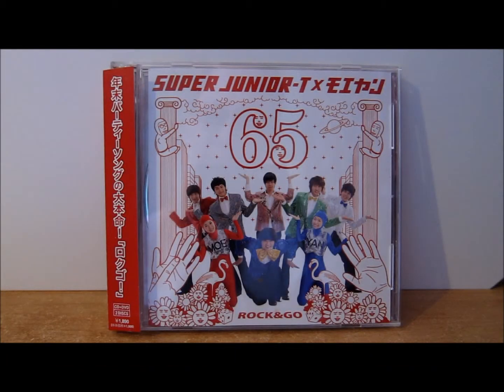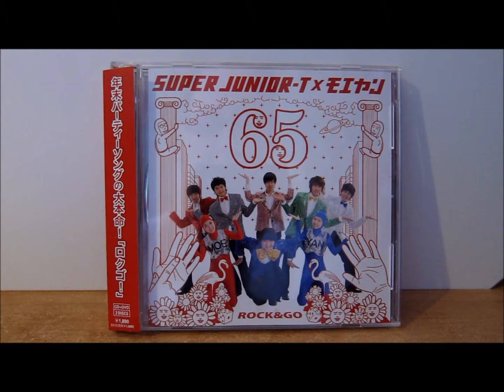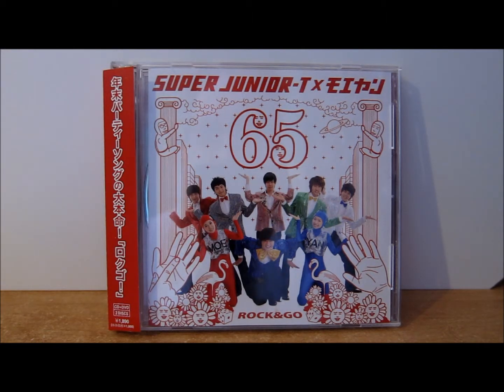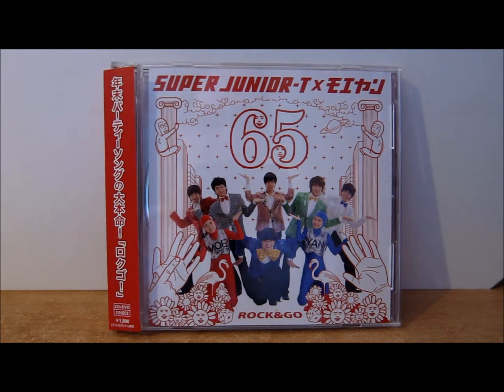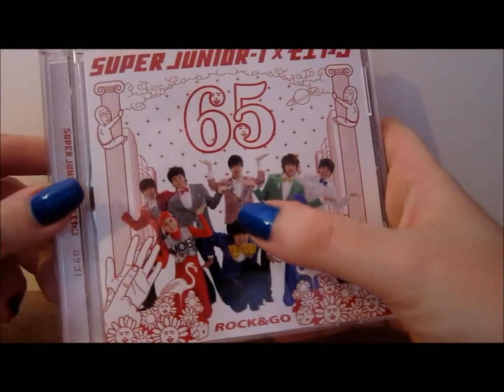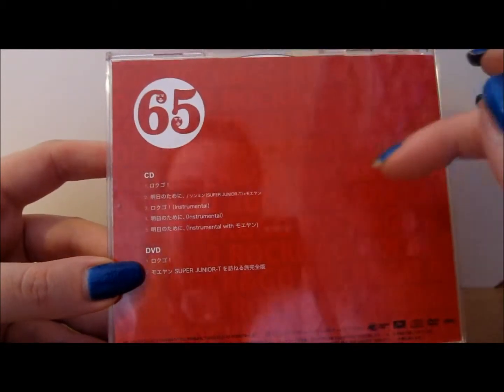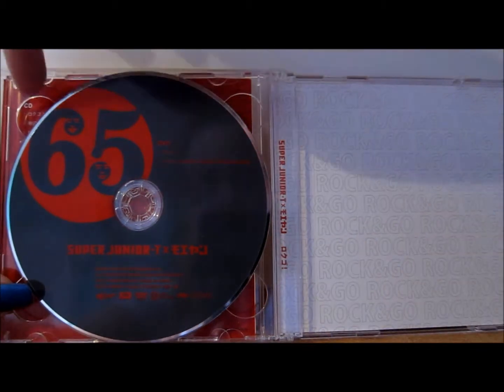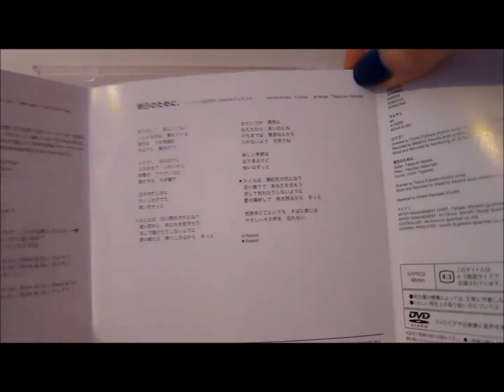Super Junior T - Rock & Go! [CD + DVD Version] Unboxing & Review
An unboxing & review video of Super Junior T's Rock & Go! CD + DVD.

Tracklist:
CD:
1. "ロクゴ! (Rock & Go!)"
2. "明日のために、(Ashita No Tameni (For Tomorrow)) [Sungmin Feat. モエヤン Moeyan]"
3. "ロクゴ! (Rock & Go!) [Instrumental]"
4. "明日のために、(Ashita No Tameni (For Tomorrow)) [Instrumental]"
5. "明日のために、(Ashita No Tameni (For Tomorrow)) [Instrumental with Sungmin]"

DVD:
1. "ロクゴ! (Rock & Go!) Music Video"
2. "Super Junior T Jacket Shoot & Moeyan Trip"

CD bought with my own money.